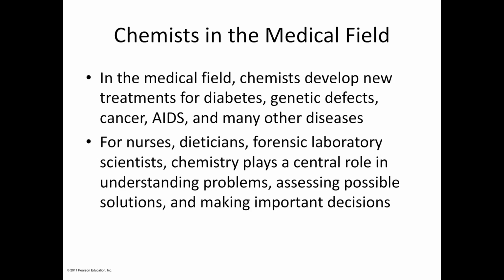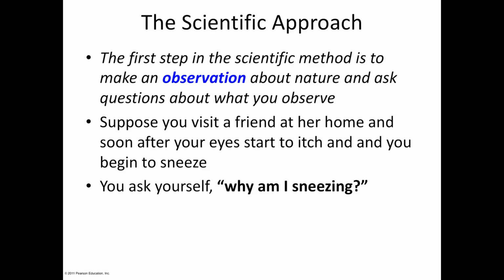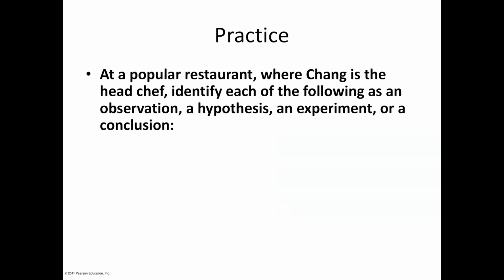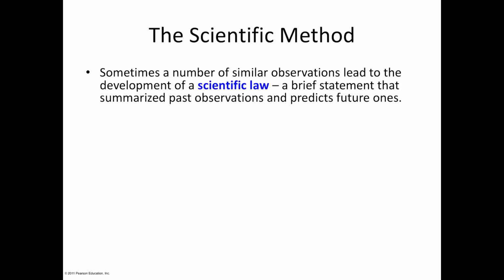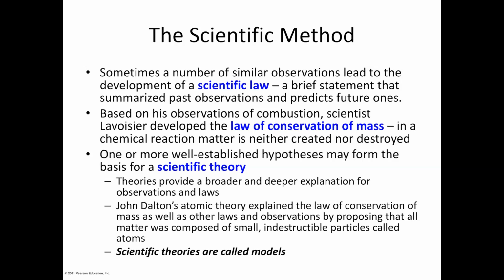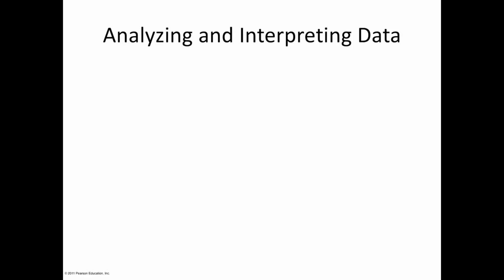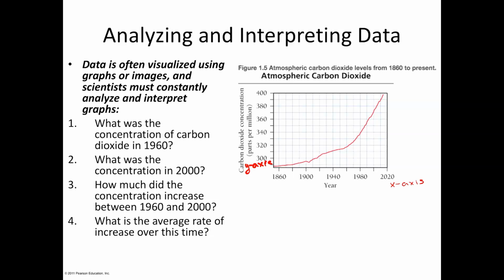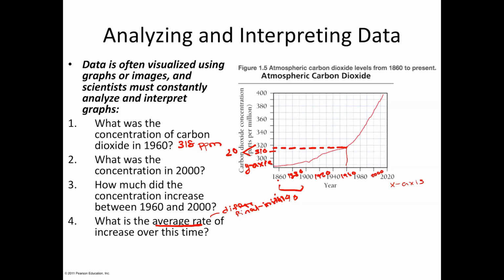Introduction to Chemistry and the Scientific Approach